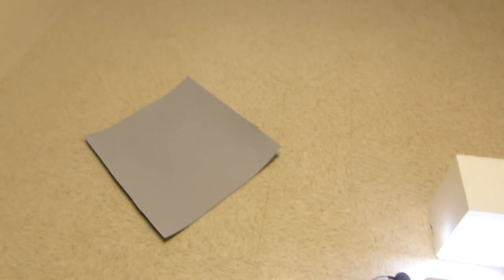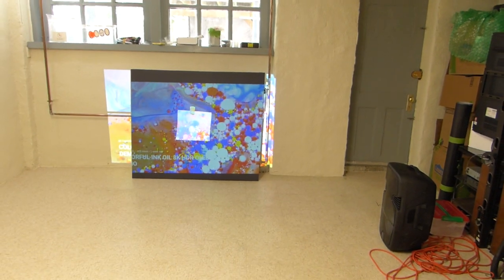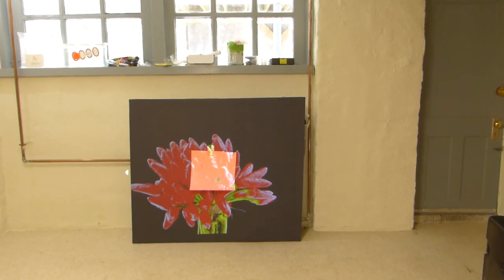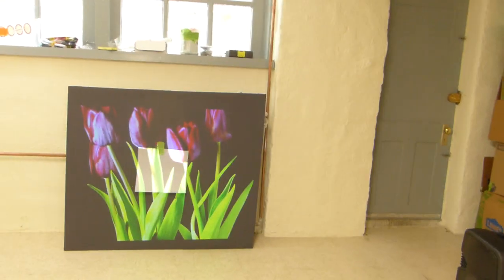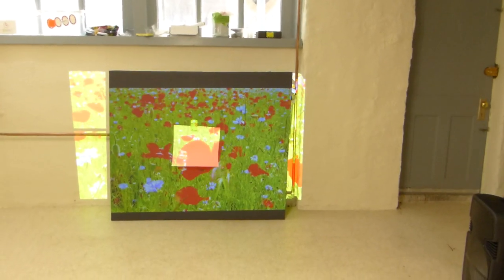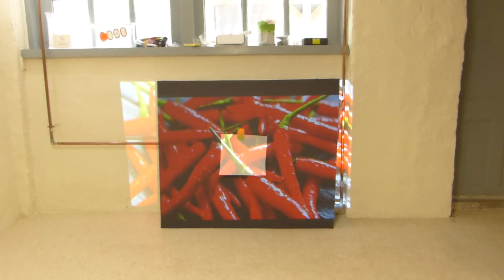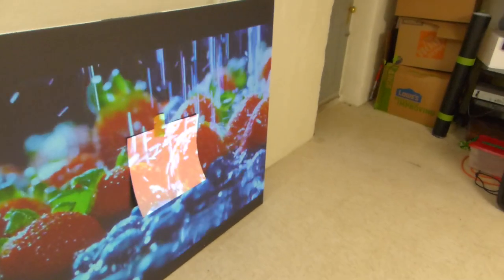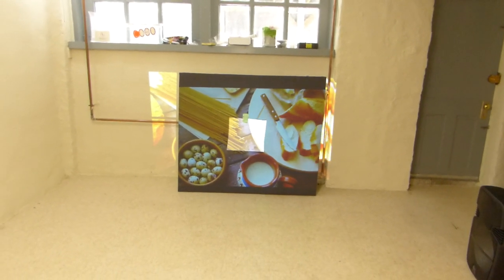My supreme 8 TRUE ALR projection screen using cheap canvas drop cloth material!